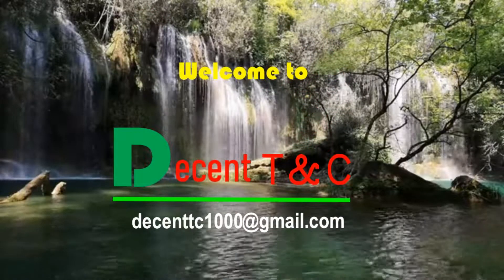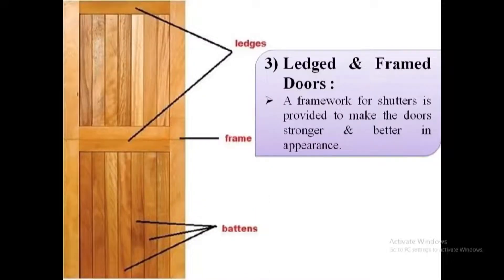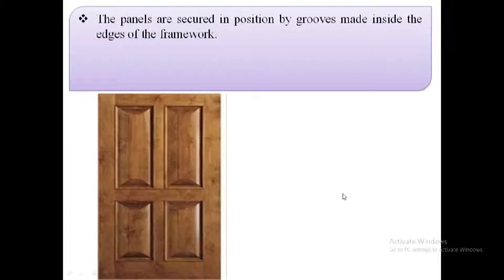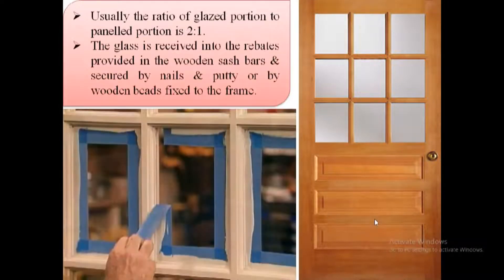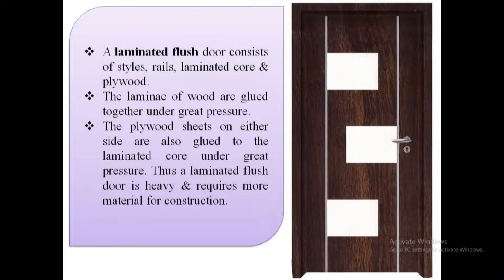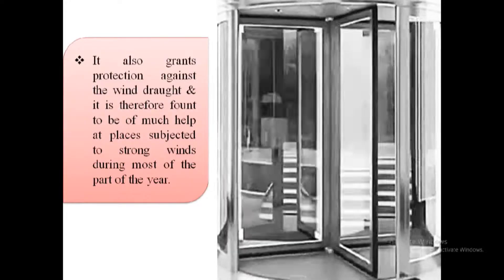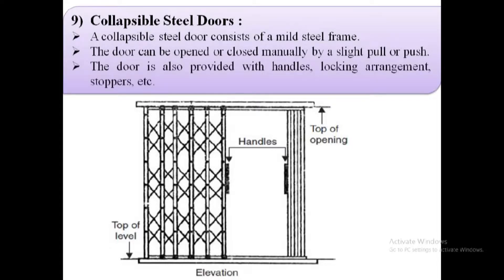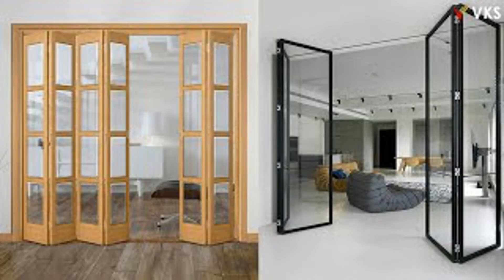Types of Door (Part-1) | Classification of Doors | opening fixation in Building Construction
what is a door in building construction, A door is an openable barrier secured in the wall opening.

Doors commonly used in construction are classified into many broad categories. The classification can be referred to:

First group is Based on the arrangement of components; doors can be classified into:

1. Battened and ledged door: It is formed of vertical boards known as battens, which are usually fixed together by horizontal supports known as ledges. This is the simplest type of door, especially for small openings

2. Battened, ledged, and braced doors: This is the door made of vertical battens; joined together by horizontal ledges; and having inclined braces between ledges to give more strength and rigidity.

3. Battened, ledged and framed doors: It is an improved form of the simple battened and ledged door in which the framework for the shutter is provided in the form of two verticals, known as styles.

4. Battened, ledged, braced, and framed doors: This door consists of two styles, three ledgers, and two braces.
It is provided with braces which run diagonally between ledges, to increase the strength, durability, and for giving more good appearance of that door.

Second group is Based on the methods and manner of construction; doors can be classified into:
1. Framed and paneled doors: They consist of a framework of vertical members (styles) and horizontal ones (rails), which are grooved along inner edges of the frame to receive the panels.The panels are made of timber, plywood, iron sheets, or even glasses.

2. Glazed doors, or sash doors: These doors are provided where additional light is required to be admitted in the room through the door, or where it is required to look to the adjacent room from the interior. Such doors are commonly used in residential and public buildings, such as hospitals, schools, libraries,

3. Flush doors:They consist of solid skeleton covered on both sides with plywood, or veneers.
This skeleton is made by vertical members (styles), and rails to connect (join) those vertical members.

4. Louvered doors or Venetian doors: Louvered doors have louvers. They permit free ventilation through them, and at the same time, they maintain the privacy of the room.
These doors are used for latrines and bathrooms of residential and public buildings. These doors may either be louvered to the full height, or they may be partly louvered and partly paneled. Louvers are arranges at such an inclination that they permit the passage of air through them. Louvers may be fixed or movable.

Third group is Based on the working operations; doors can be classified into:
1. Revolving doors: These doors consist of a centrally placed mullion to which four radiating shutters are attached The mullion or vertical member is supported at the bottom; and its rotation is without any friction or noise. These doors allow the entrance of one person and exit of the other person at the same time Such doors are provided in public buildings such as libraries, museums, super markets, banks; where there are constant visitors.

2. Sliding doors: In this type of door, the shutter slides on the sides with the help of runners and guide rails. The door may have one sliding shutter, two shutters, or even three shutters; depending upon the size of the opening and the space available on sides for sliding.

3. Swing doors: A swing door has its leaf (shutter) attached to the frame by means of special double action spring hinge, so that the shutter can move both inward and outward. When the door is to be used; it has to be slightly pushed to make the action of spring. This door is always kept in closed position. The return of the shutter is with force.

4. Collapsible steel doors: The shutter operates between two iron rails of T-shape; one fixed to the floor, and other to the lintel. This door is provided with handles, locking arrangements, and stoppers.

5. Rolling steel shutter door: This door consists of a frame, a drum, and a shutter of thin steel plates (known as plates) inter-locked together. The frame has steel guides on the sides in which the shutter moves. It has a horizontal shaft and spring provided in the drum, which make possible to open and close the door by pushing or pulling.

6.Folding doors: This is a door made by many leaves (shutters) such that some leaves are supported on the neighboring leaves. It is as if those leaves become the frame for other leaves.